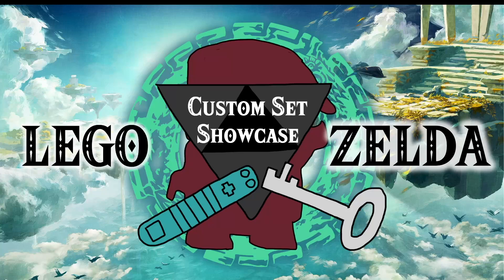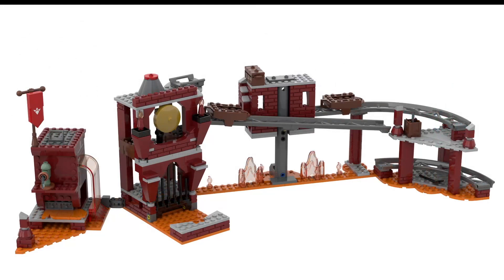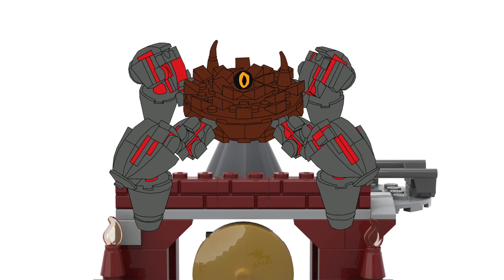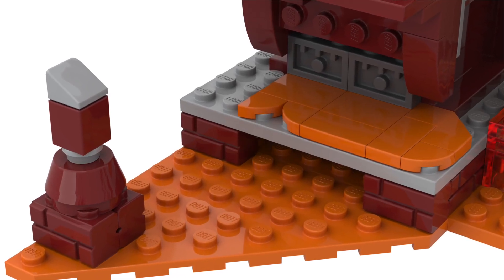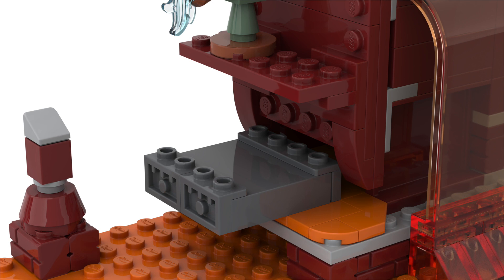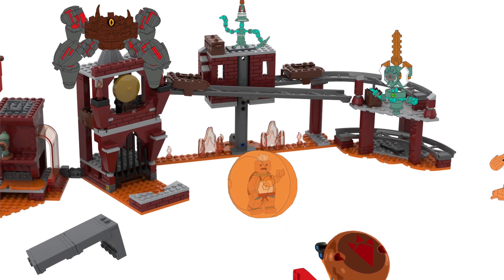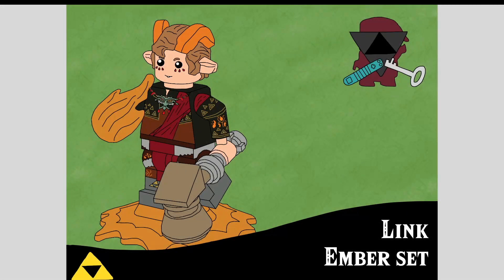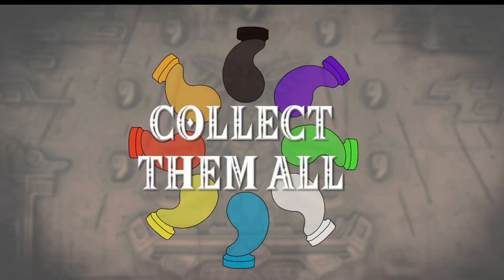Lego Zelda Fire Temple Custom Set from Tears of the Kingdom!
We continue our lego quest through tears of the kingdom begins as we enter  our 3rd dungeon traveling perilous minecarts, lava and more whilst building bridges to get the secret stone! face off against the brick built marbled gohma and use the sets secret gimmick to launch lego yunobo at the targets. Then combine with other lego tears of the kingdom sets for even more play opportunities